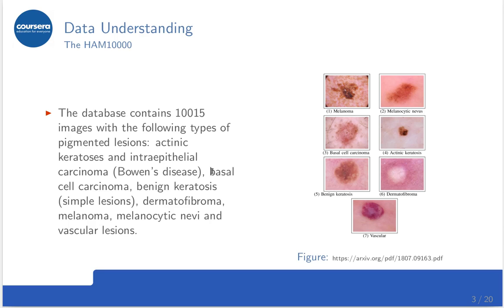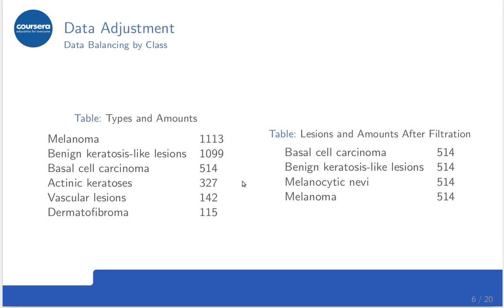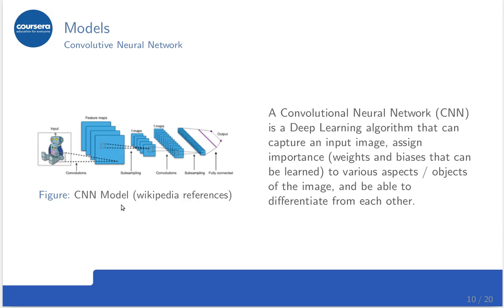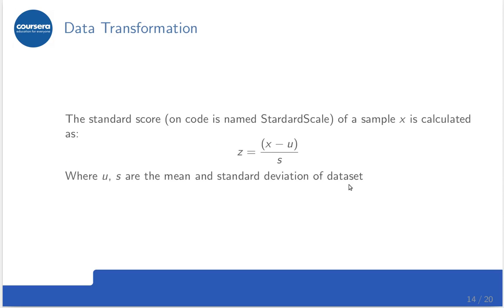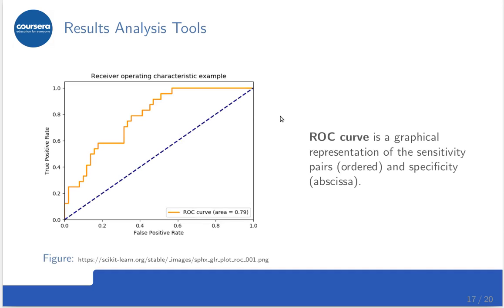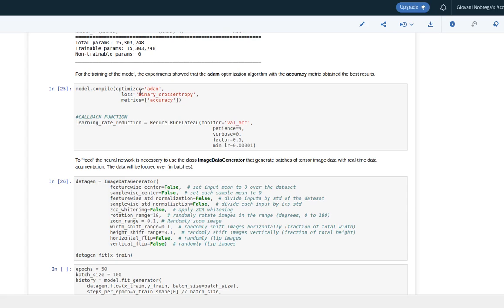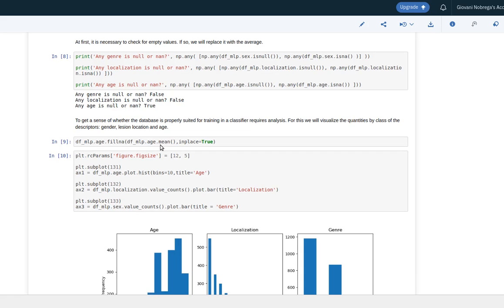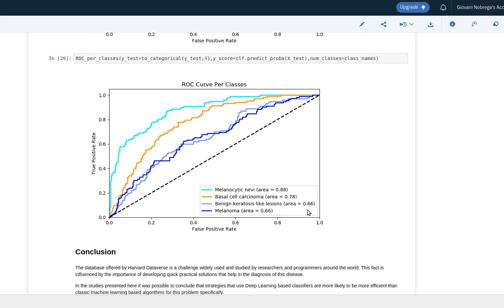IBM Coursera Advanced Data Science Capstone – Giovani Ângelo Silva da Nóbrega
This video is part of final evaluation of Advanced Data Science Capstone